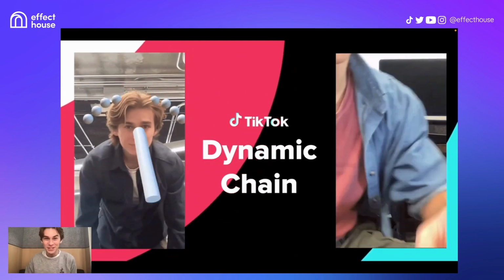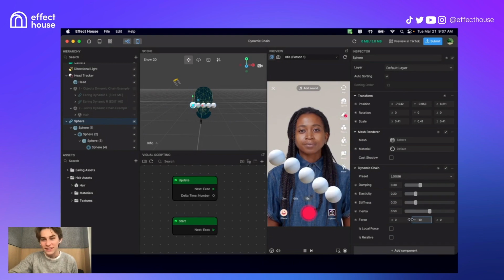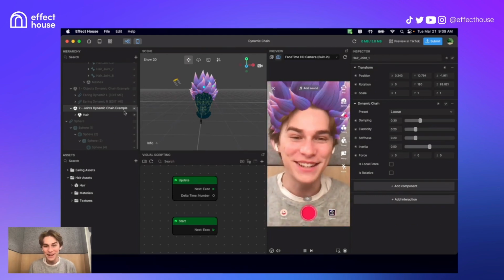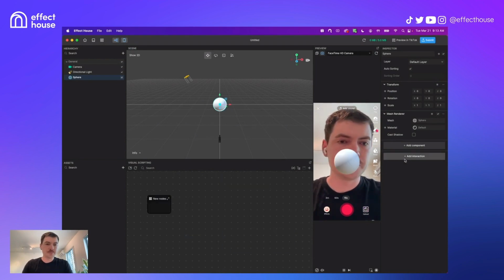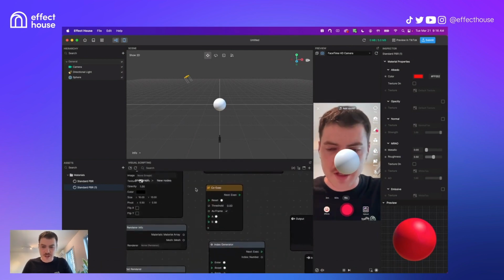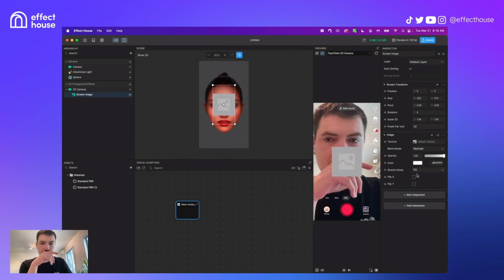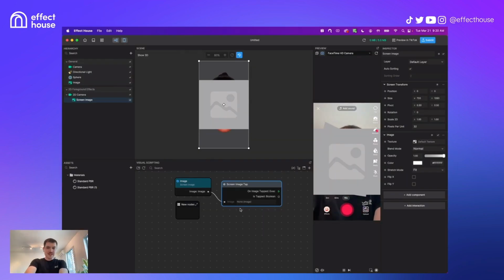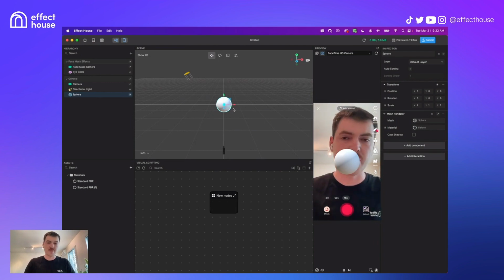What's New in Effect House V 2.1.0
Effect House 2.1.0 introduces new features that make it significantly easier to create interactive and realistic effects. Some of the highlights of the update include preset interaction subgraphs, Dynamic Chain components for chain physics, and an Eyebrow Editor template. There are also new Visual Scripting nodes, usability upgrades, Apple Magic Mouse support, and 2D system improvements.